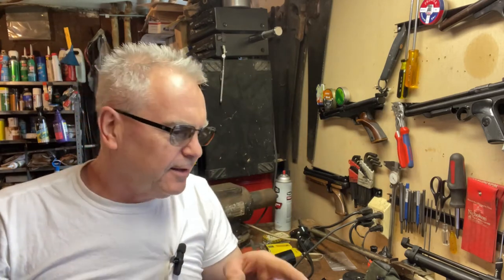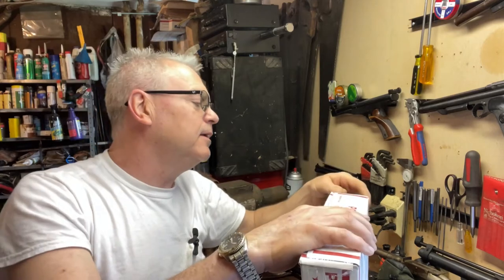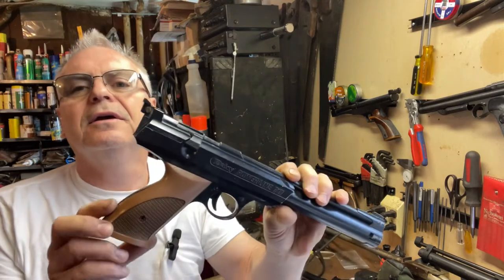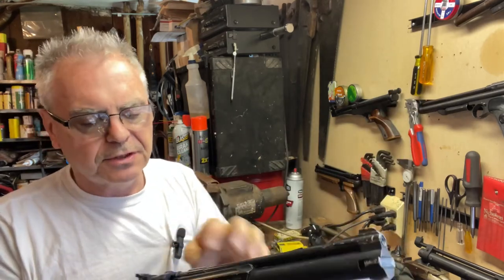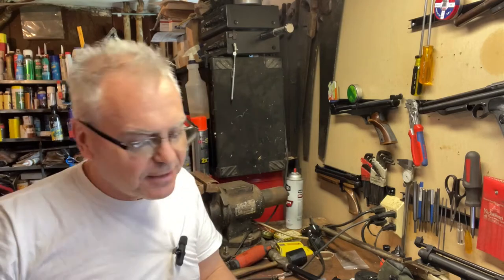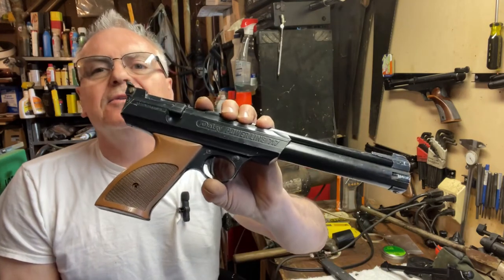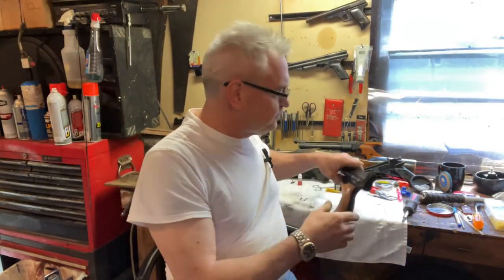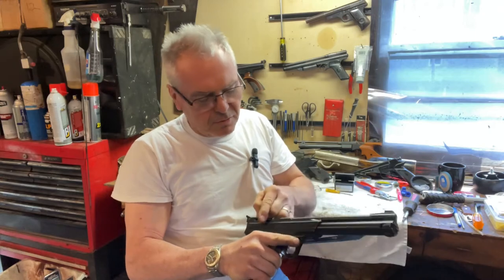Mail call with the Daisy 717 .177 caliber single stroke pneumatic pellet pistol. Was sold as broken!